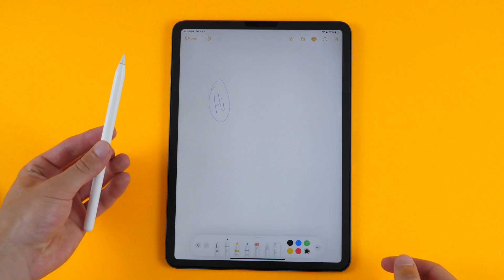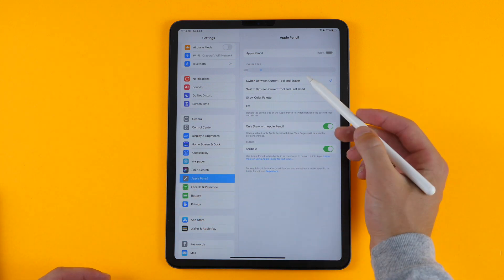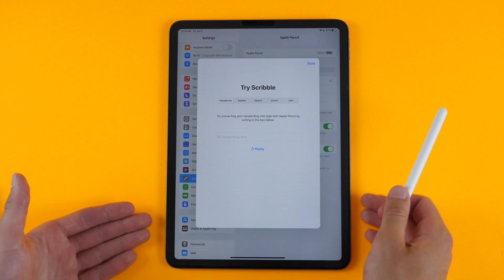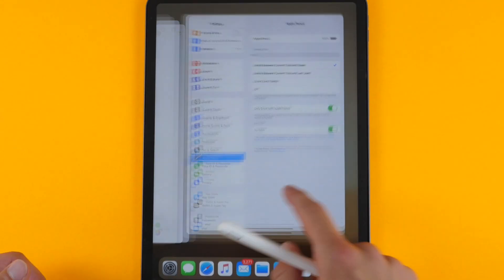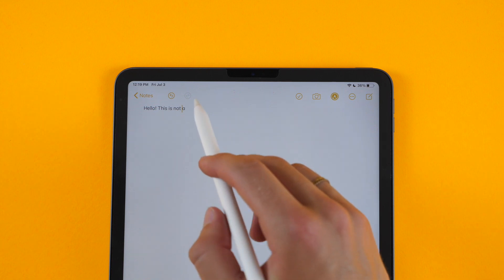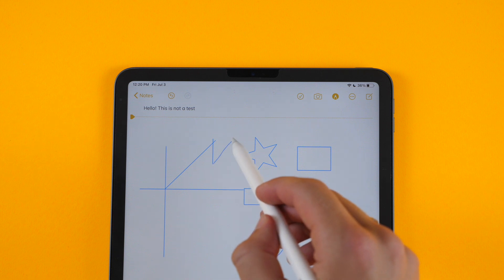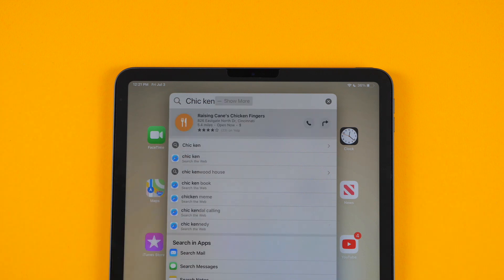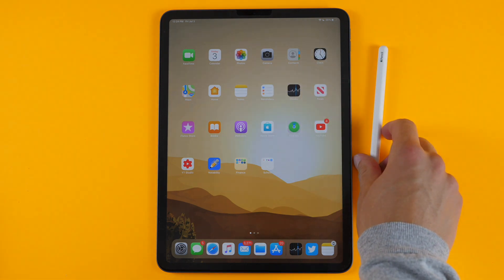8 things you can do with Apple Pencil in iPadOS 14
8 tips/tricks for iPadOS 14 and the Apple Pencil!